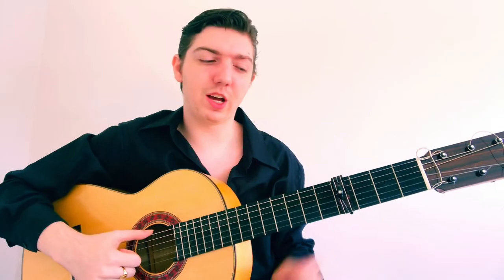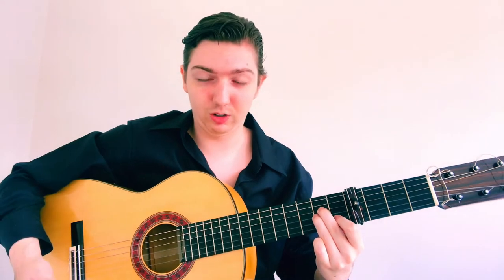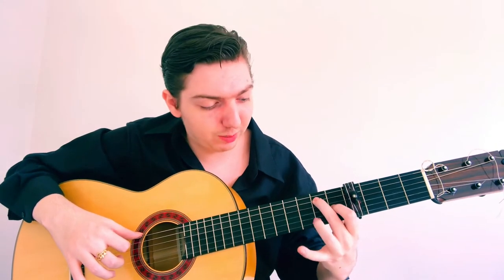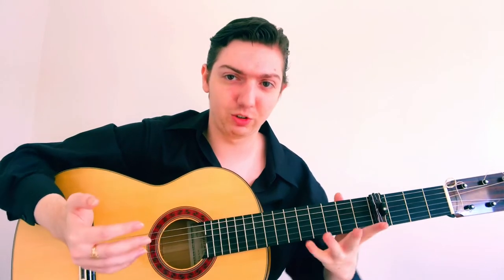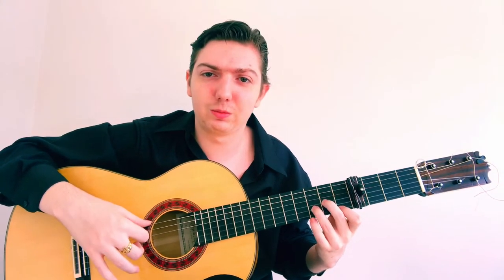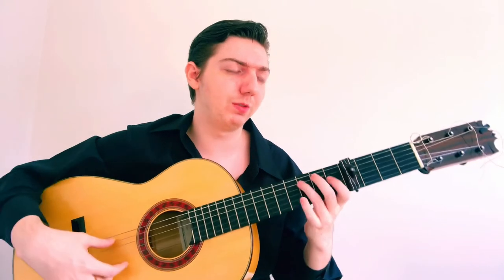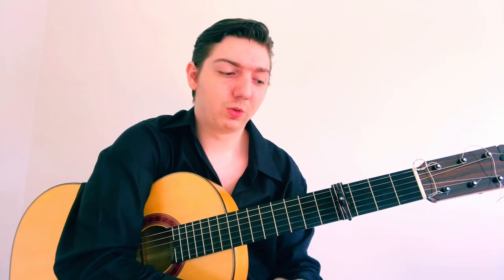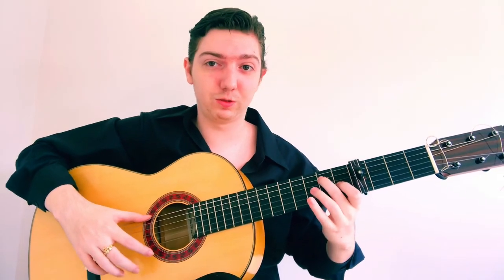Introducing Flamenco Episode 8: Farruca - Easy Flamenco Guitar Lesson for Beginners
In this new multi-part series, beginner guitarists will be introduced to the most common and fundamental styles of flamenco guitar music.

In this video, we will cover Farruca, which was the most popular style of flamenco in the 1950s. Follow along as we discuss the basic compas with indice rasgueado, and then add some ornamentation to add variations to our playing!

Played on a 2021 Jorge de Zofia peghead blanca with Solera Flamenca strings
Cejilla by @madcowoodcraft

Chapters
0:00 Intro
1:46 Chord Breakdown
3:17 Chord Progression
4:33 Adding Ornamentation
10:17 Farruca Play-Along (Slow)
11:27 Farruca Play-Along (Faster)
12:20 Conclusion